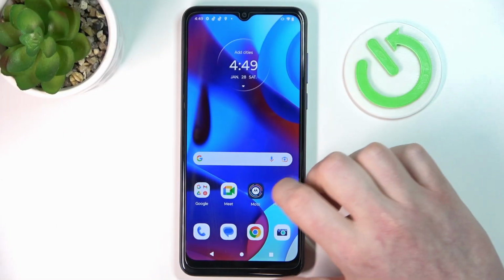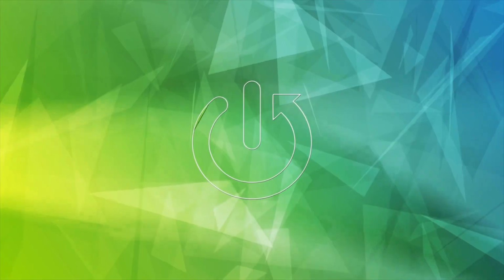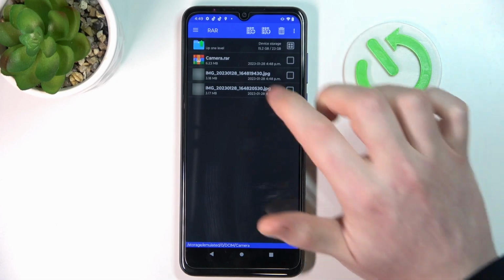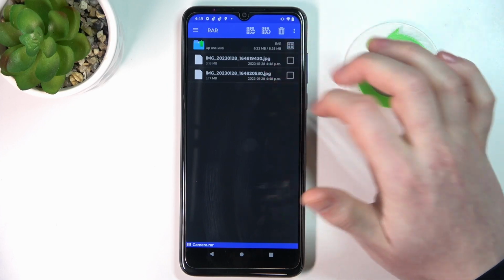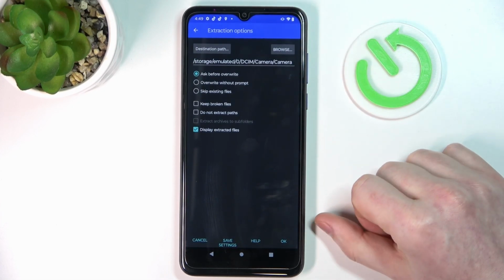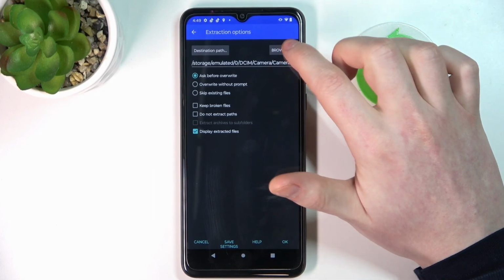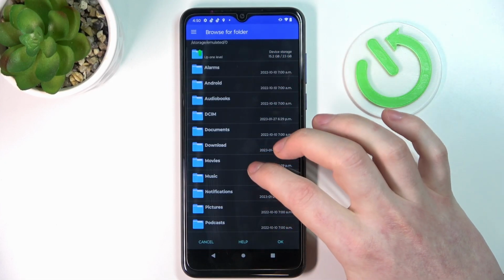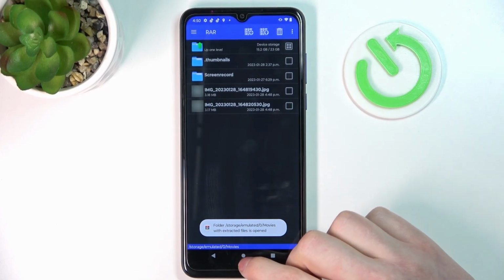Motorola Moto G Pure - Extract Rar Files & Pack Files to Zip Archives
Find out more info about Motorola Moto G Pure:
Hello! Now we will tell you how to manage: create or distribute file archives on the Motorola Moto G Pure phone. Use the RAR application with us, find a list of all saved files on your device and manage archives without any problems. Thank you for being so active on the channel - it really supports us!

How to extract Rar files on Motorola Moto G Pure? How to extract Zip Files on Motorola Moto G Pure? How to unpacking documents on smartphone? How to use Rar App on Motorola Moto G Pure?